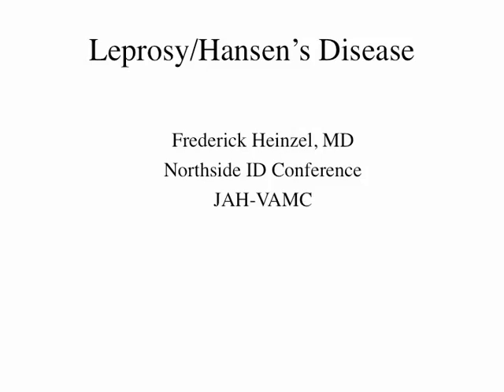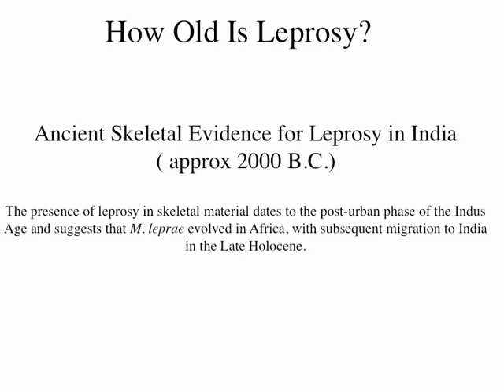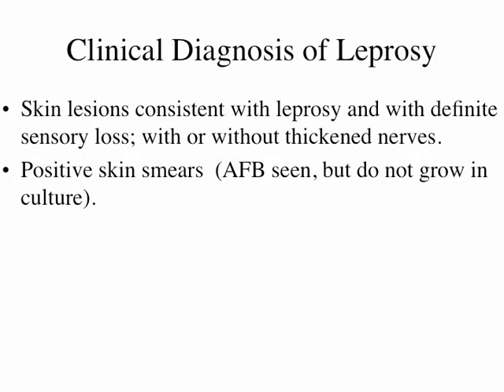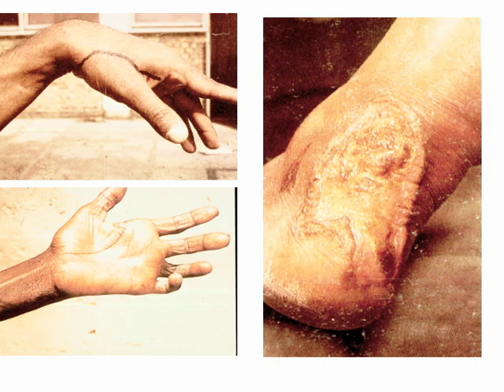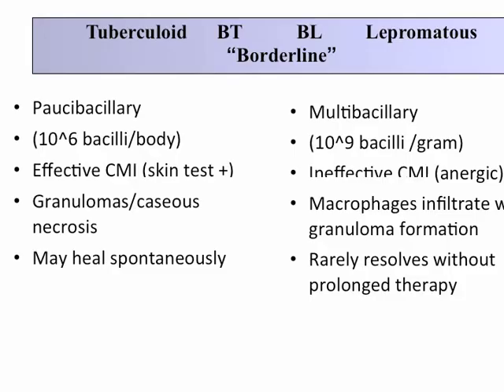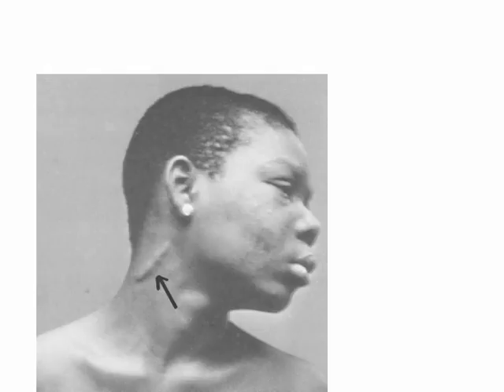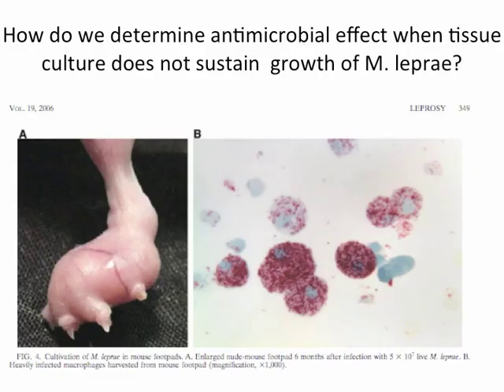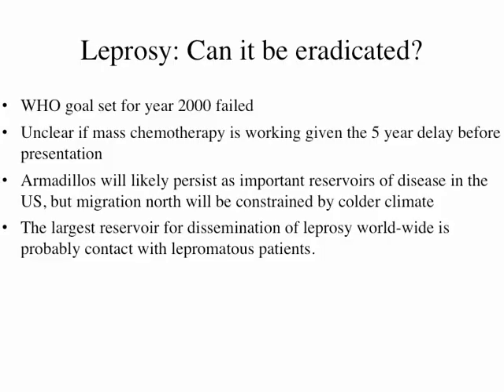Leprosy -- Fred Heinzel, MD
Dr. Heinzel reviews the epidemiology, pathophysiology, clinical presentations, complications, and therapeutic options of this venerable pathogen.